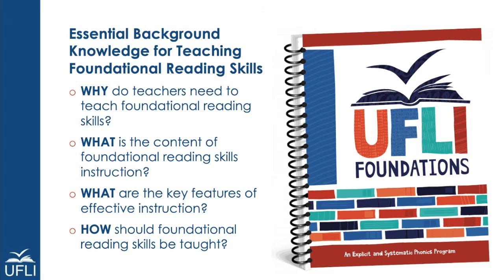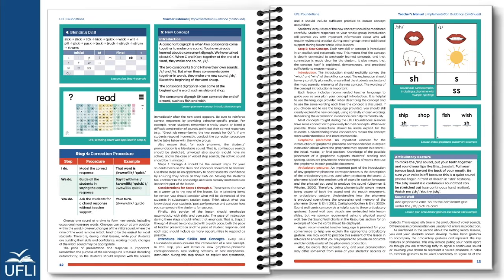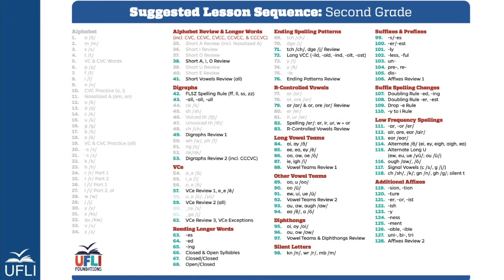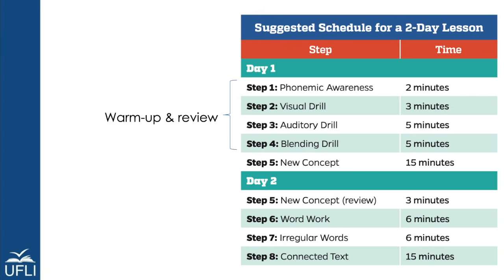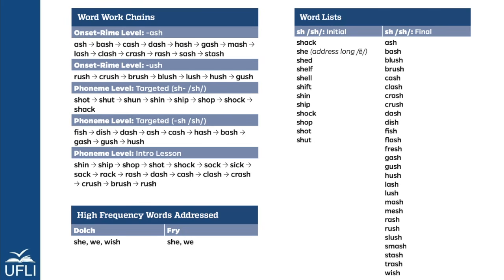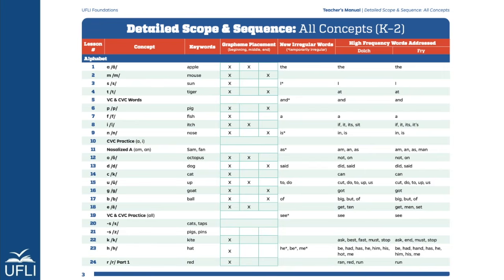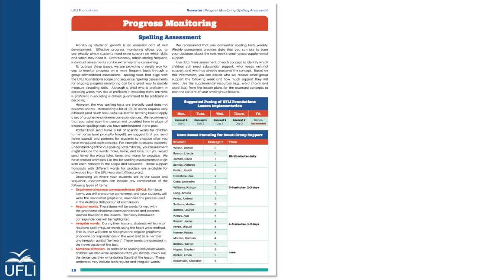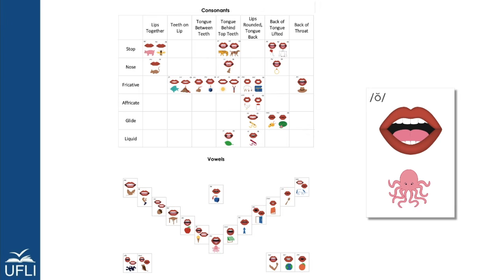UFLI Foundations Quick Preview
Enjoy a quick tour of the soon-to-be-released UFLI Foundations manual.